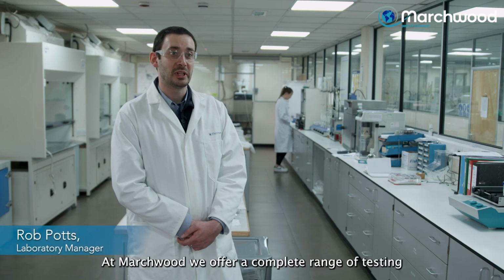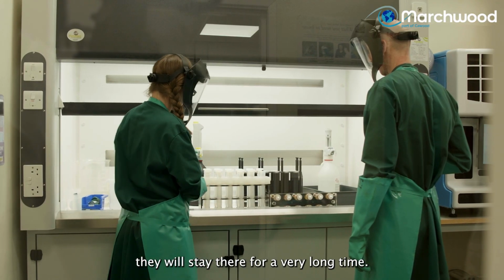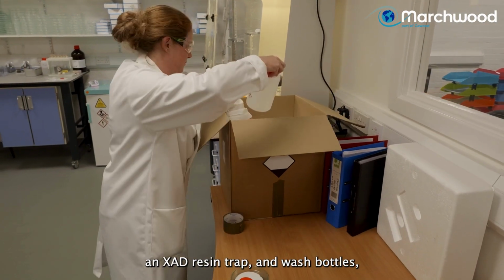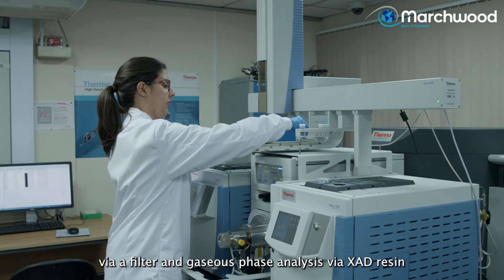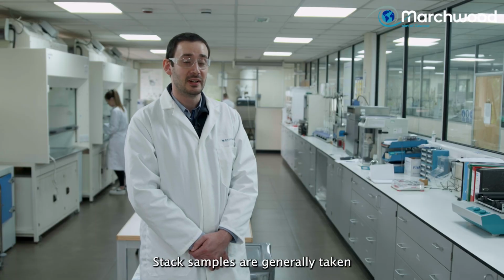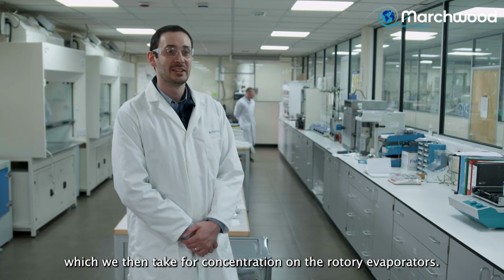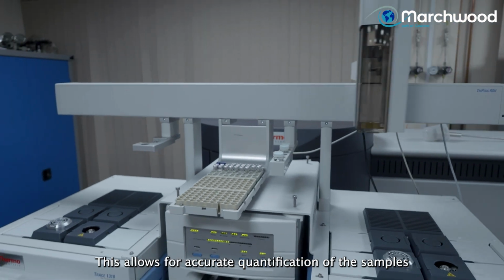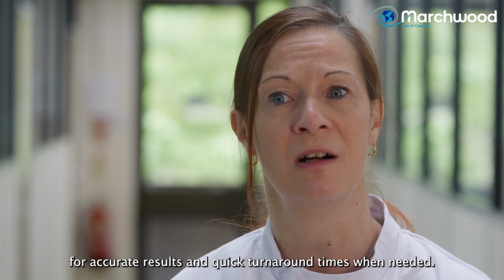Marchwood: brominated dioxins analysis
Marchwood's full range of stacks services includes brominated dioxins analysis to hep you maintain compliance.